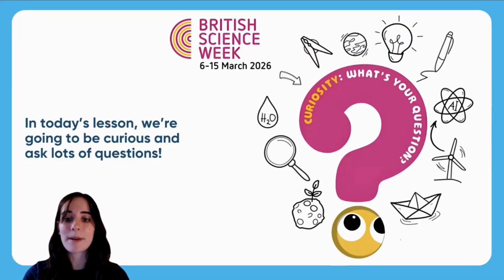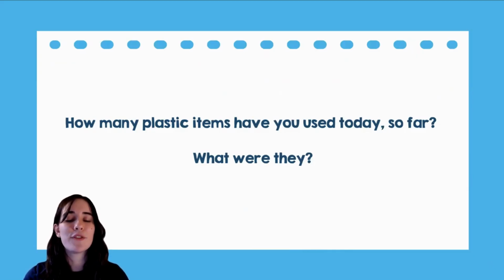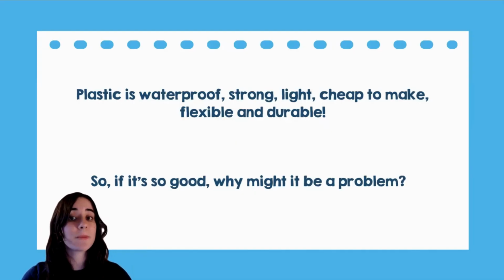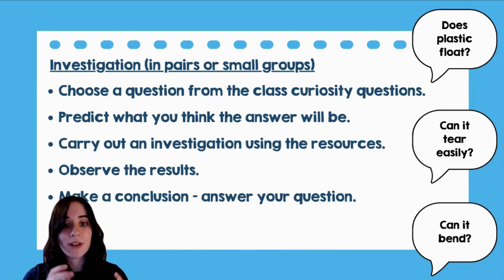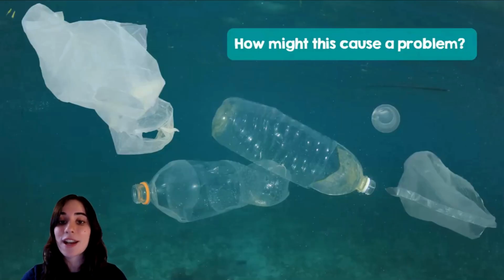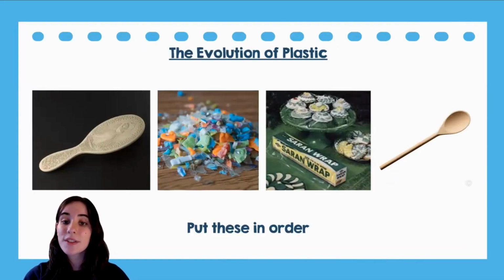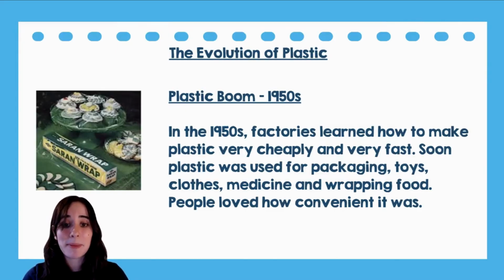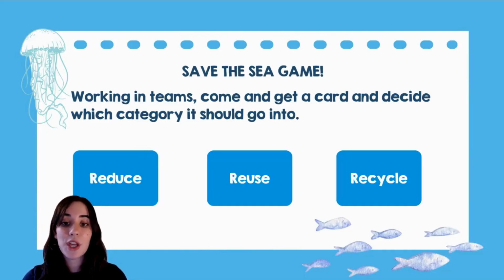Plastic Clever Science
A KS2 science lesson ahead of British Science Week, encouraging students to use their curiosity to look at the material properties of plastic, and why they can be good and bad.